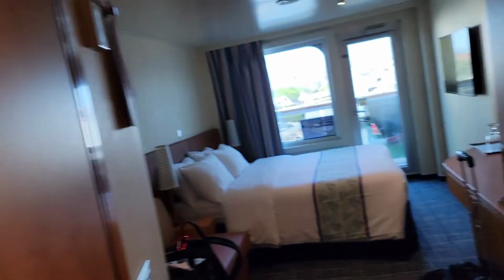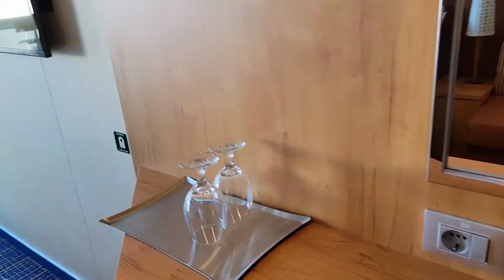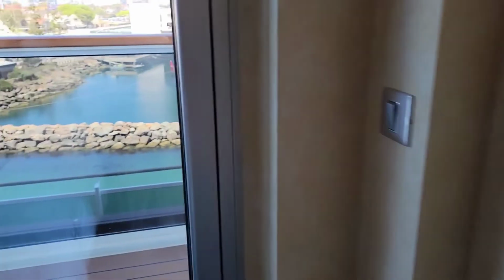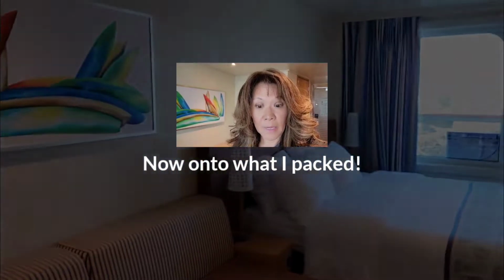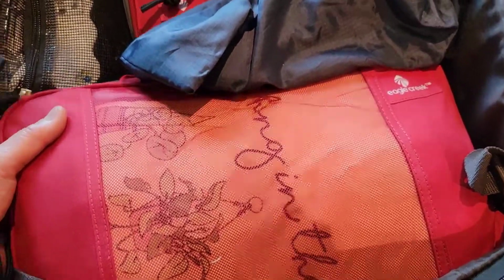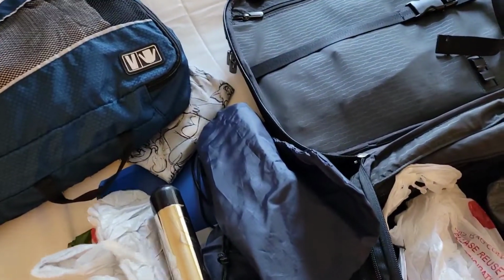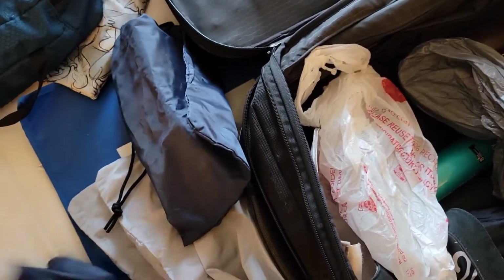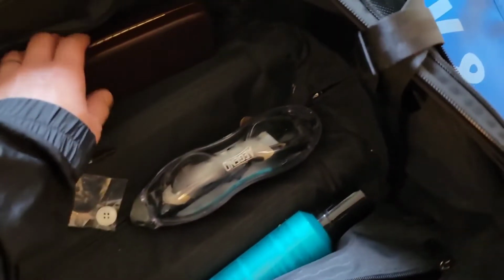Carnival Panorama Balcony Cabin tour and Cruise Packing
Equipment I use to make videos- Yes! No expensive  camera-just a phone!

Samsung 22Phone

ESR Phone case with stand

ATUMTEK Selfie Stick with Tripod

Bang & Olufsen Beoplay EX - Wireless Bluetooth Earphones with Microphone